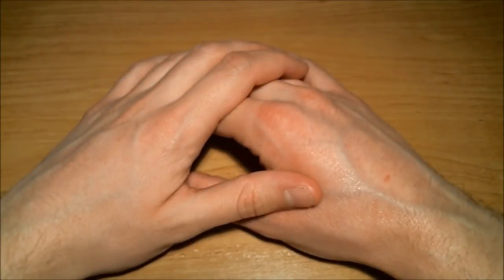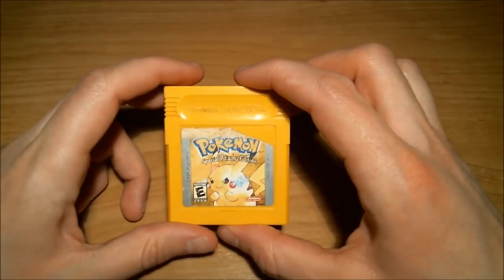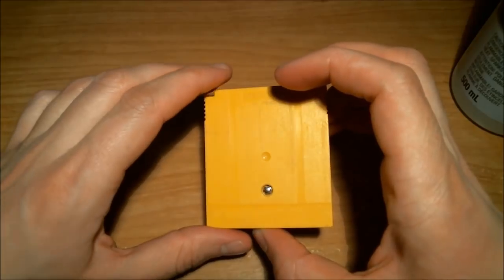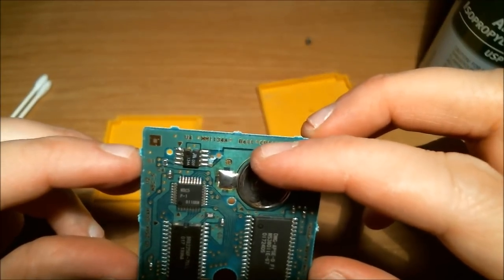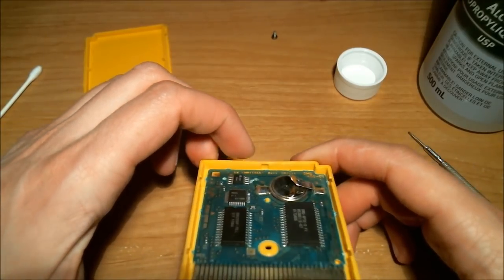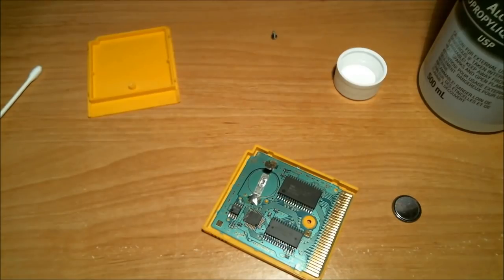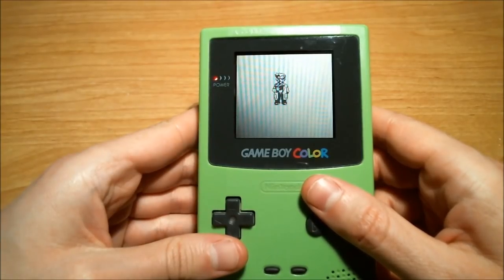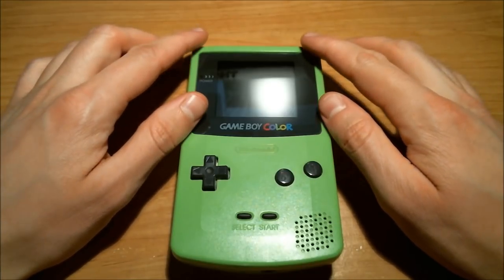ASMR Whisper: Pokemon Yellow Cartridge Battery Replacement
The battery in my Pokemon Yellow cartridge died years ago, making it impossible to save games. I'd like to use it for a playthrough, so today we'll clean it up and replace the battery. I hope this video is both relaxing and informative! As a side note, I wouldn't recommend using alcohol on the label as I do; it definitely removed some of the ink.

Jump to:
- Cleaning: 4:28
- Battery Replacement: 8:24
- Testing: 26:12